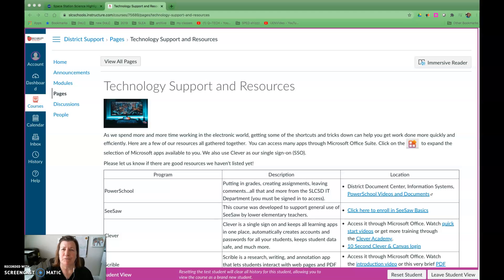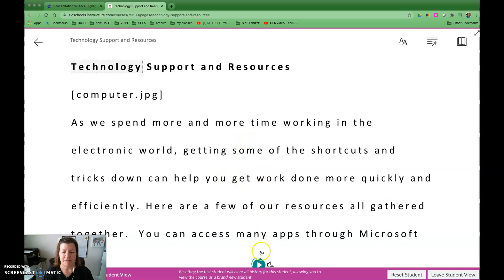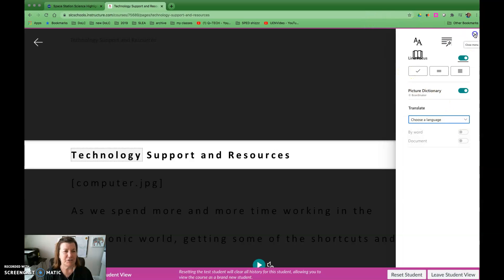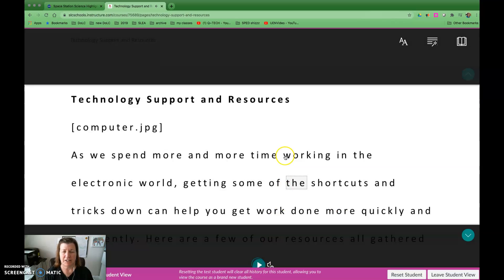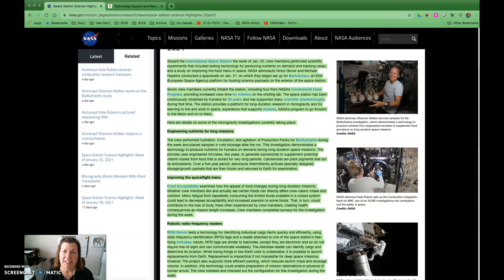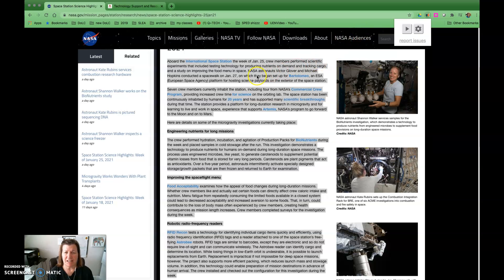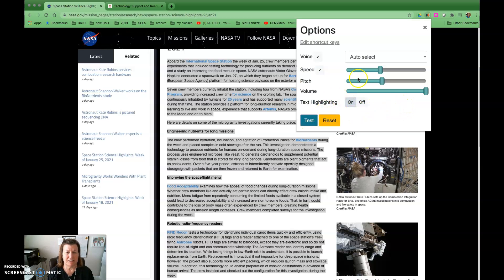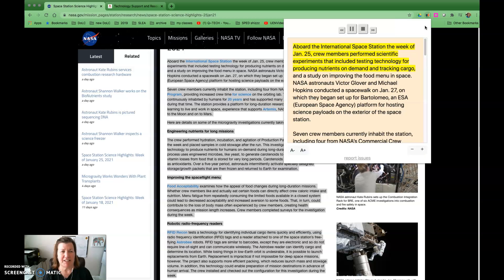Text-to-Speech in Chrome/Edge/Canvas